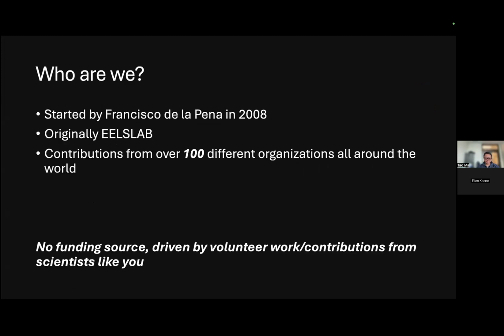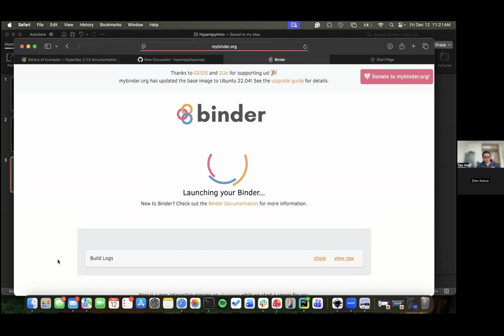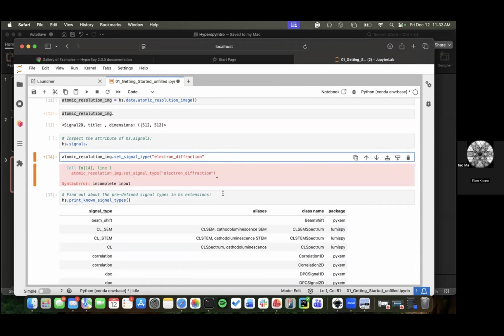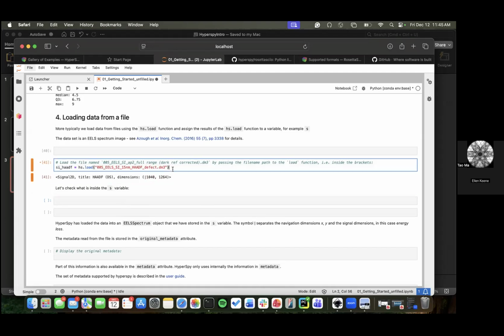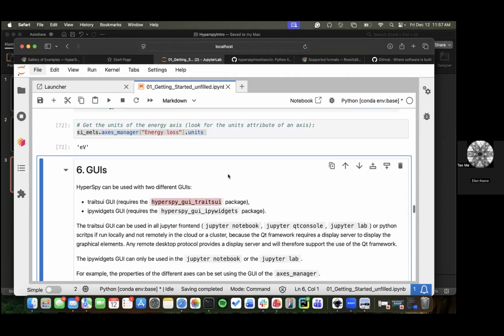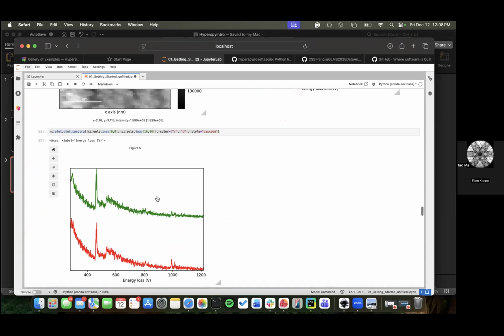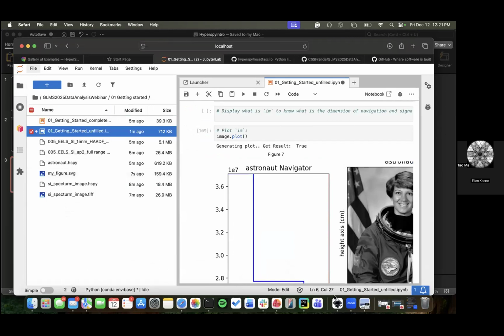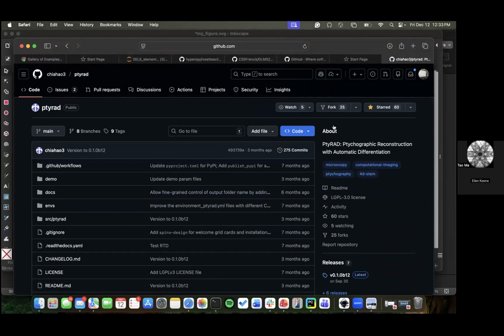1 Intro to HyperSpy